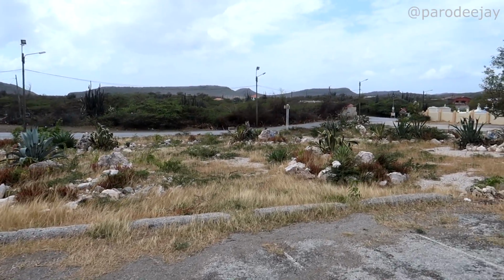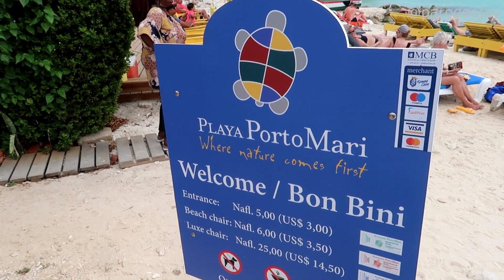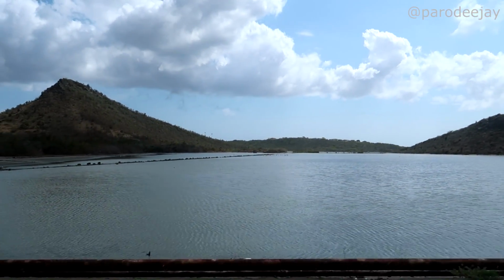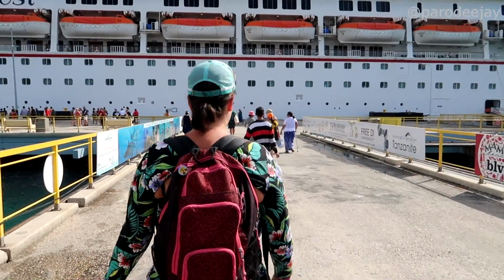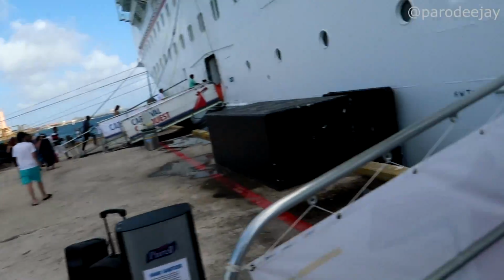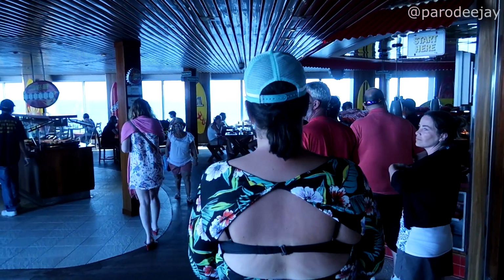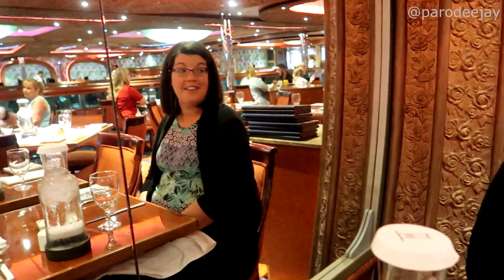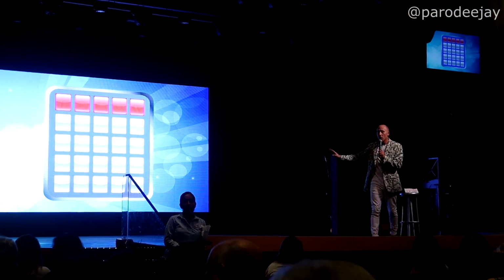Carnival Conquest Cruise Vlog 2019 - Part 11: Drone, Porto Mari, Flamingos, Ship Time - ParoDeeJay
In this episode, we're finishing out our All West Beach Hopping Tour with Irie Tours! In the last episode, we visited Shete Boka National Park, Playa Piskado, Playa Forti, and Kenepa Beach... and in this episode, we've got some drone footage of Kenepa Beach, then we hit Porto Mari Beach, then St. Willibrodus for some flamingo viewing action!! :D

Irie Tours offers multiple tour options, including Western beach hopping, Eastern beach hopping, Hato Caves exploration, and the opportunity to create your own custom tour. to book your own exciting adventure!

We're setting sail on the Carnival Conquest out of Fort Lauderdale (Port Everglades), Florida for an 8-Day Southern Caribbean itinerary with stops in Princess Cays, Grand Turk, Aruba, and Curaçao! We sailed from March 2-10, 2019 on this adventure.

Thank you again to Irie Tours for partnering with us and giving us the opportunity to showcase this amazing tour!!